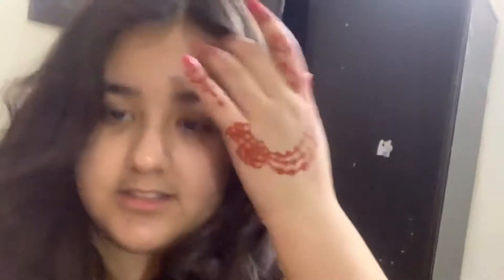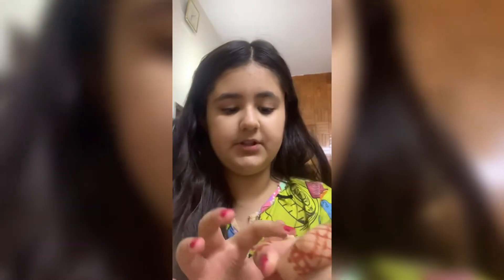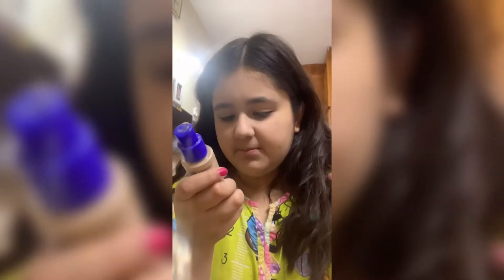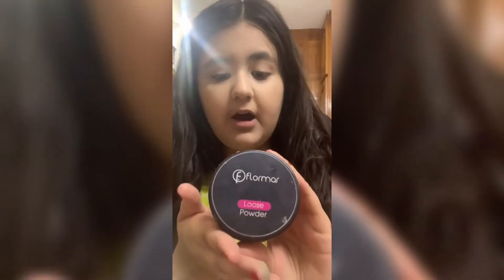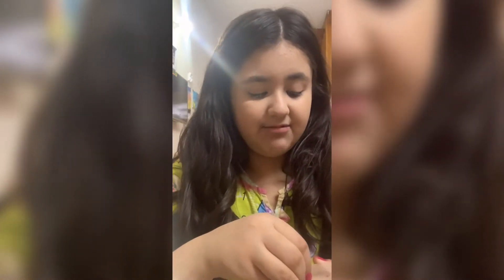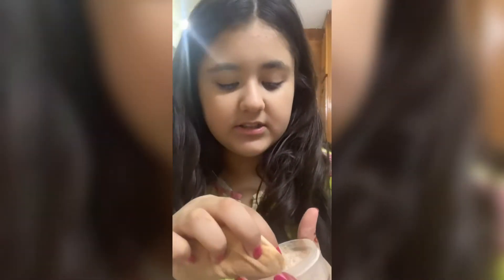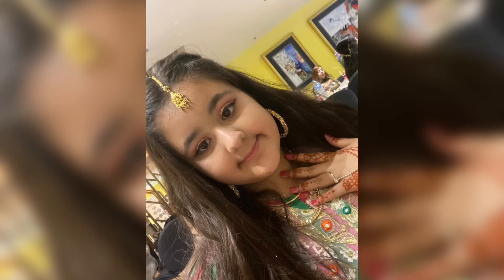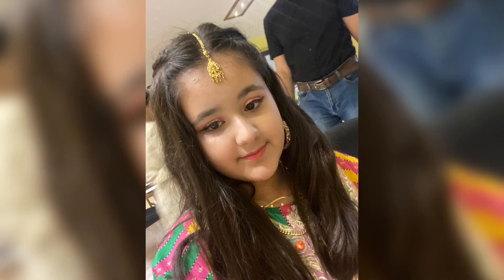My cousins engagement party 🎉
Foundation:Remmel London shade spf 20
Loose powder:flormar